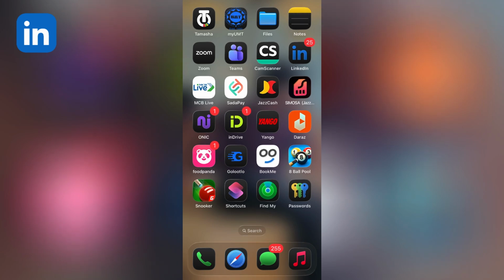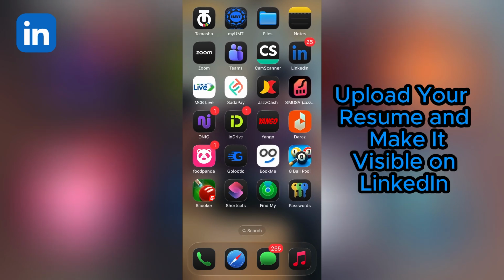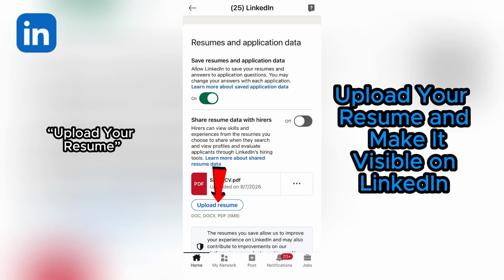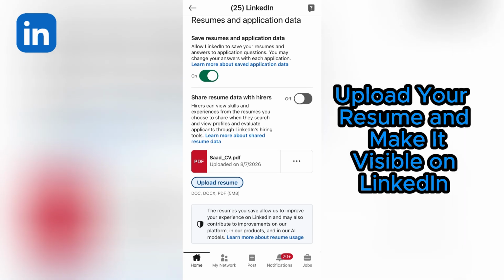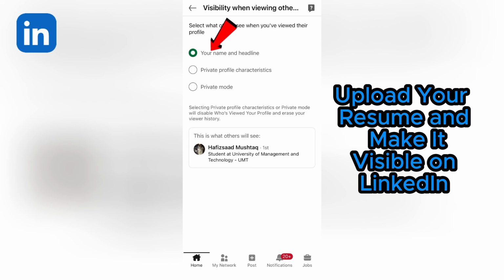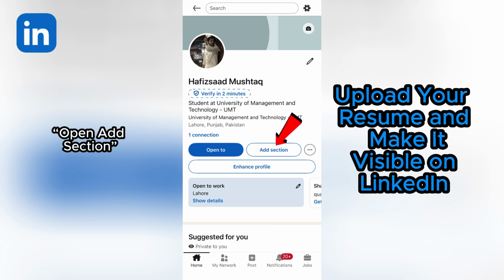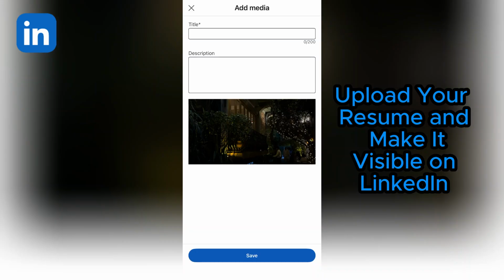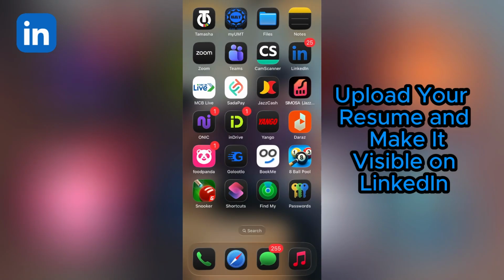How To Upload Your Resume And Make It Visible On Linkedin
In this video we will learn "How To Upload Your Resume And Make It Visible On Linkedin"

Discover how to upload your resume to LinkedIn and make it fully visible to recruiters. Learn simple steps to attach your resume, feature your CV on your profile, and enable open-to-work job preferences. Boost career opportunities, attract top hiring managers, and master LinkedIn resume sharing features today.